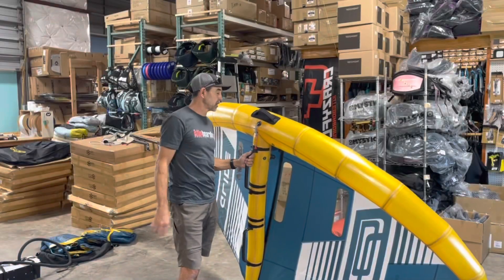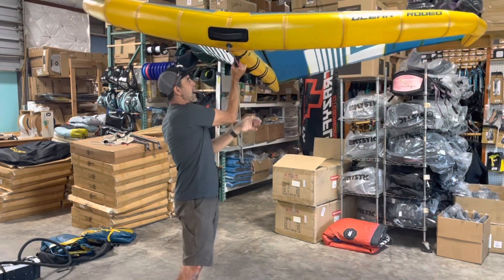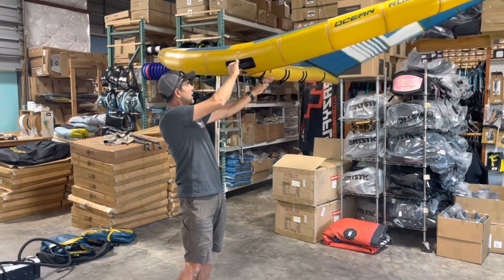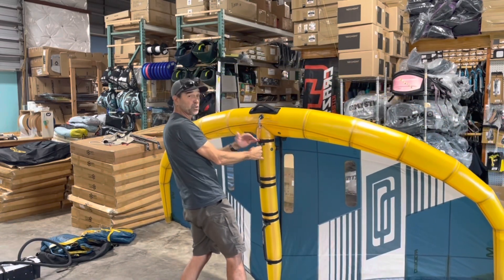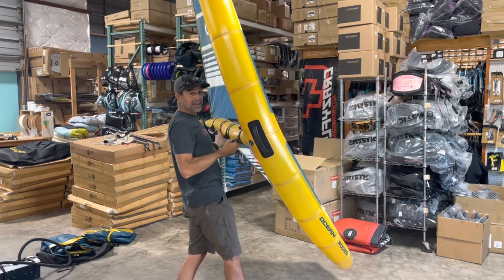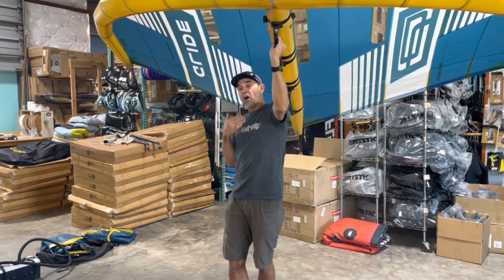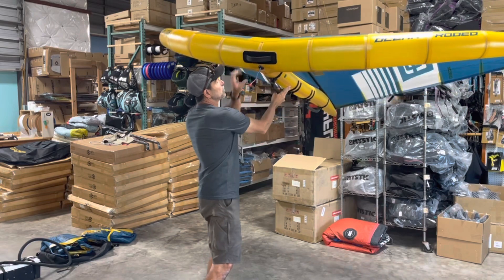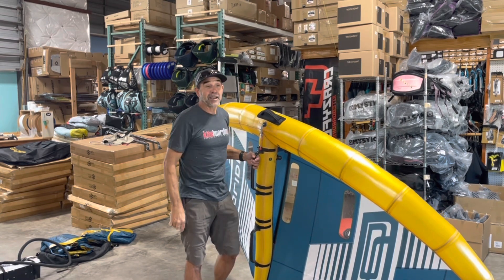Back winding on a Wingboarding wing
Understanding back winding on a Wingboarding wing design.